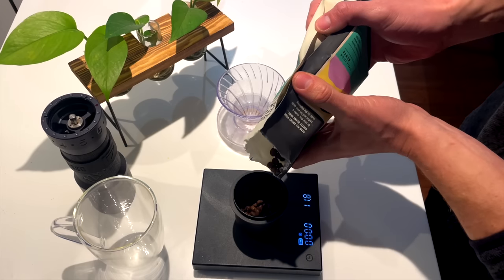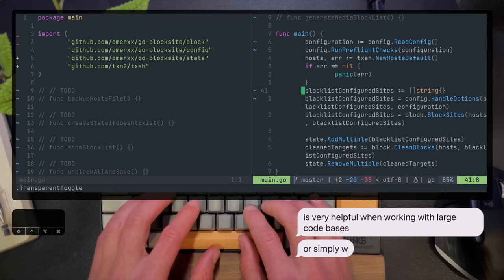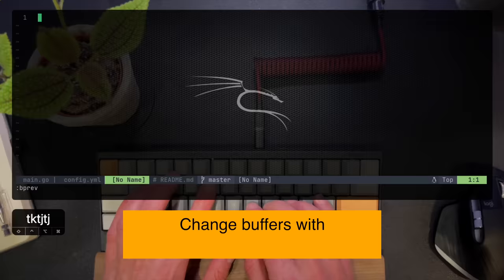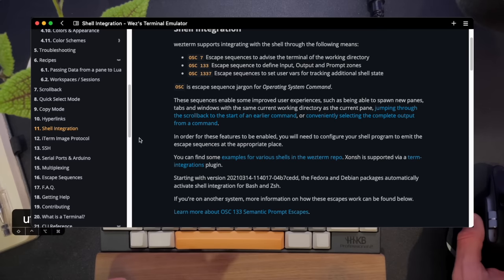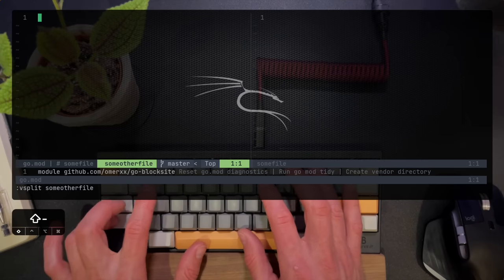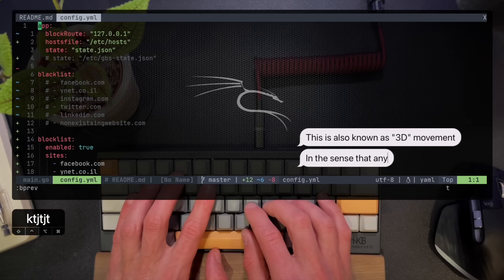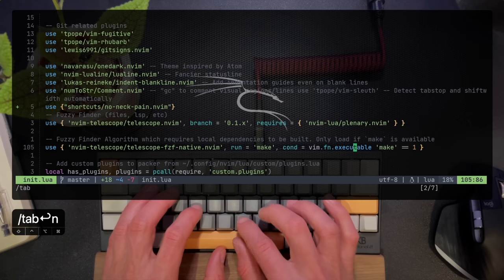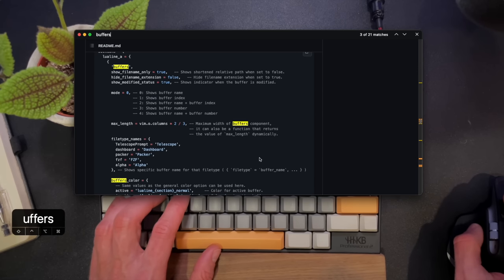Why Vim Experts Do THIS Instead of Using Tabs...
One of the recent (and long due) "aha" moments I had with Vim, is understanding buffers.
I just couldn't get what it was, and was using tabs like any IDE.
Once I got the grasp of it, not only Vim became lighter and swifter to handle, I felt WAY more confident with understanding Vim's file managment, memory allocation and how copies are shared, handled, saved etc.
In this video I explain tabs, windows and buffers, how they relate and my preference of work, together with the plugin I use to handle it all.

⏱ Timestamps
00:00 - Intro
00:28 - Buffers
02:39 - Wezterm
03:23 - WIndows
04:26 - Loading multiple buffers
04:44 - Tabs
06:08 - Lualine
07:24 - Checkout Vim basics!